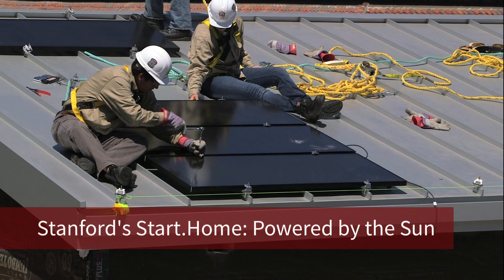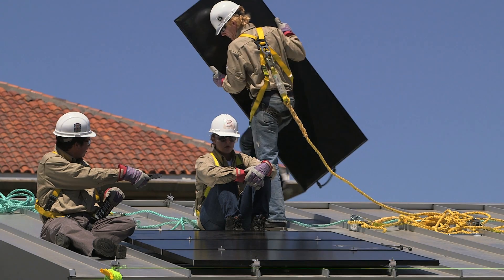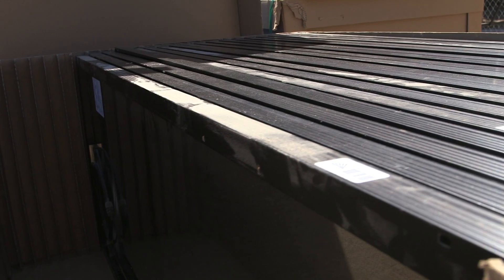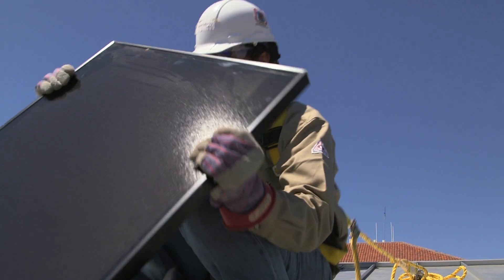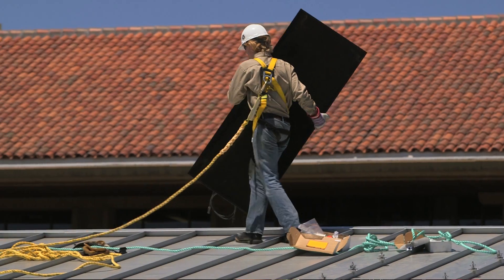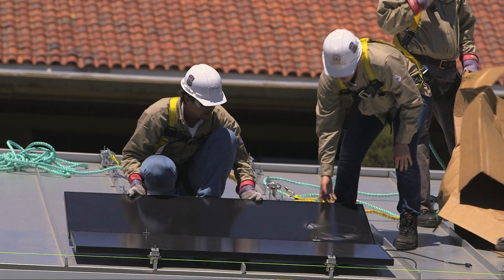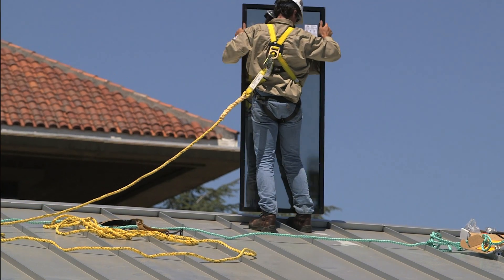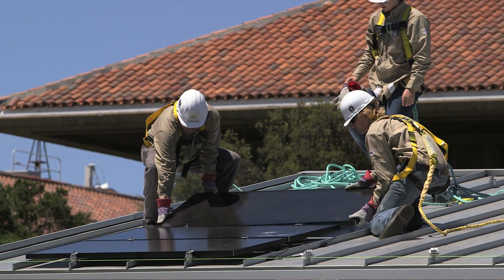Stanford's Start.Home: Powered by the Sun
Students building Stanford's entry into this year's Solar Decathlon competition install thin-film solar panels on the house, with an idea toward saving energy and reducing the cost of green construction.